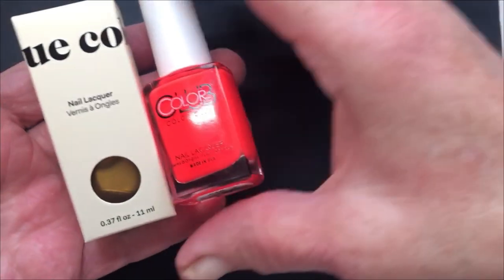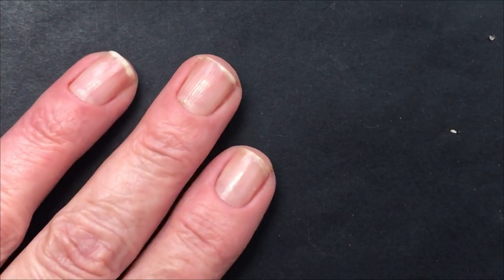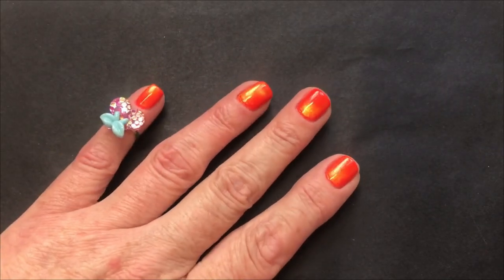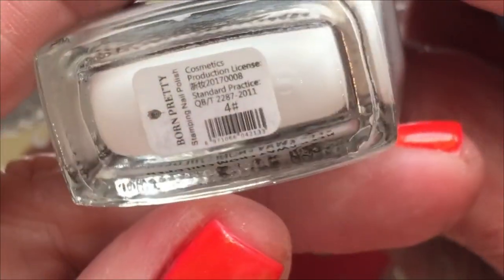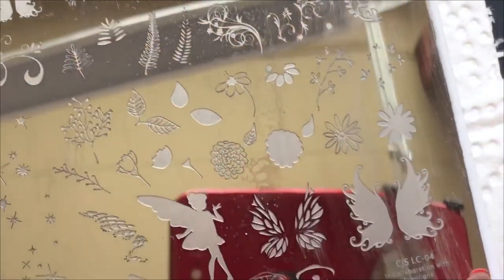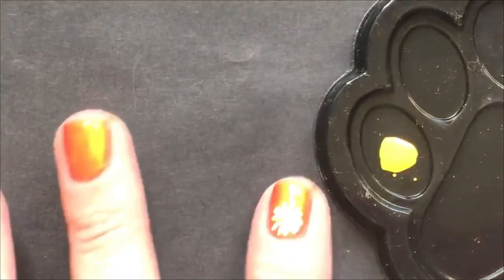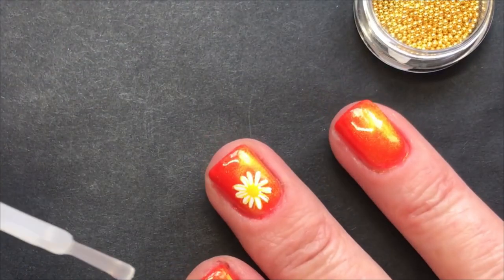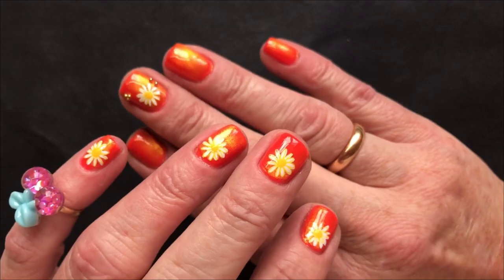Cirque Colors / Color Club Combo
Hi Nice People : ) today i am doing a nail polish combo/pairing and nail stamping.Remember watching is liking 🇮🇹

All designs on this channel are my own if nothing else is stated in the particular video : )